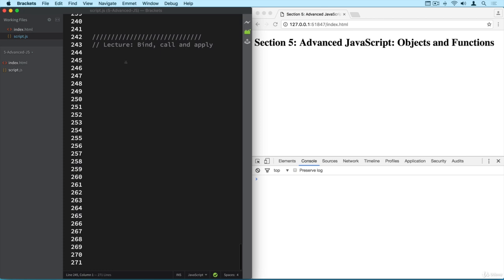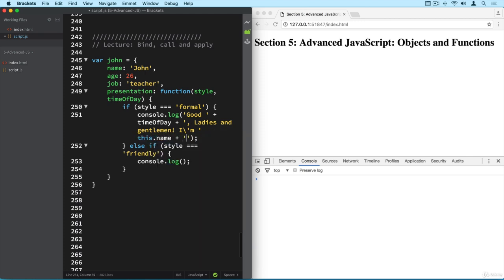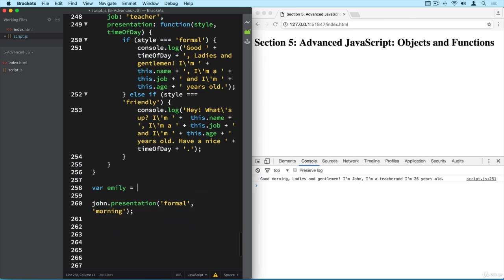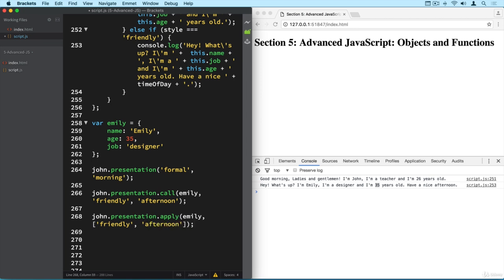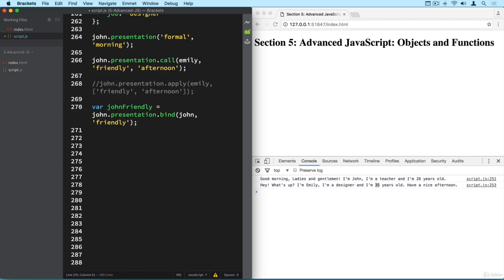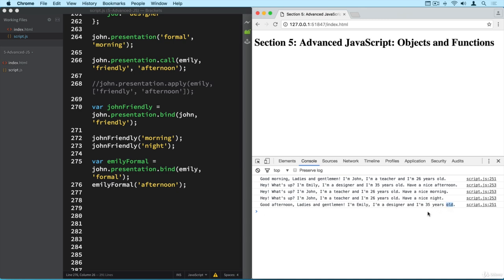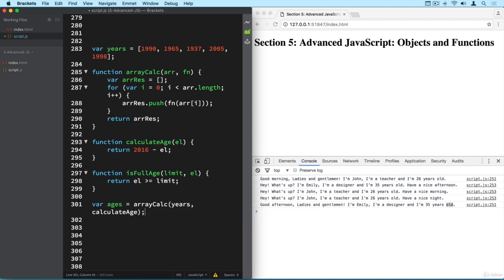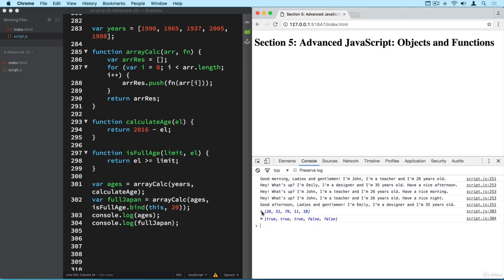Bind, Call and Apply